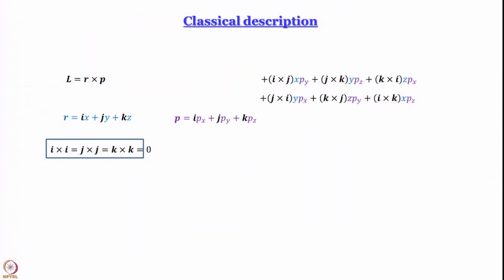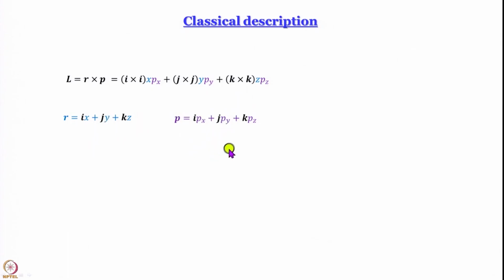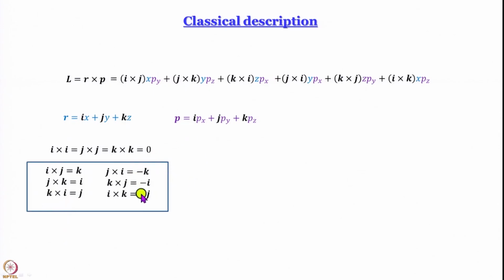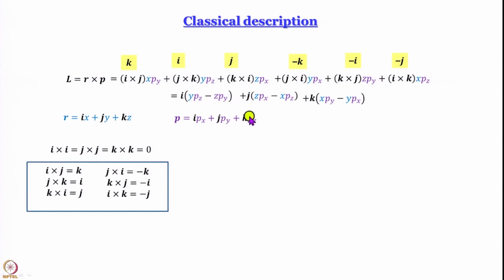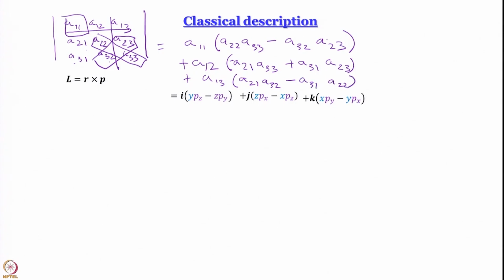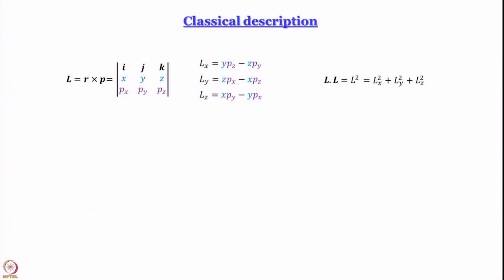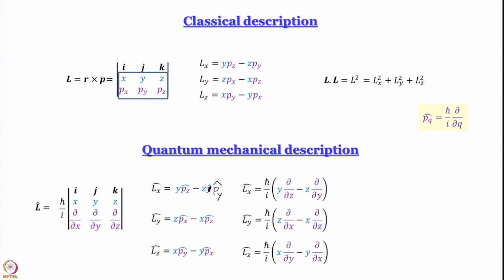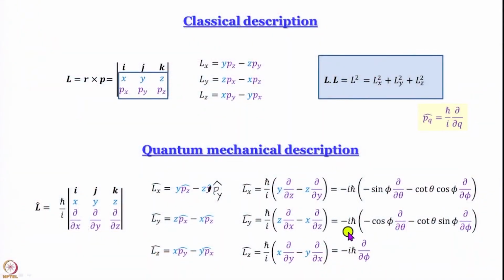Lecture 22 : Angular Momentum